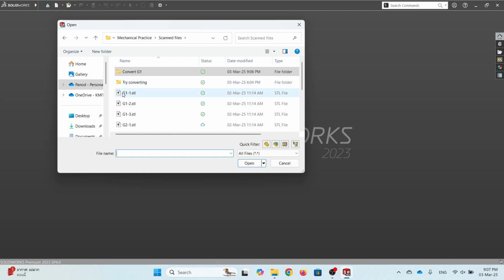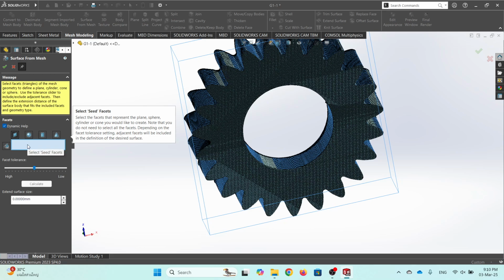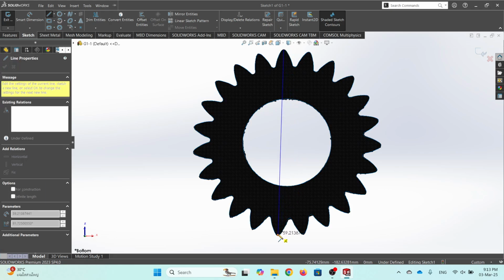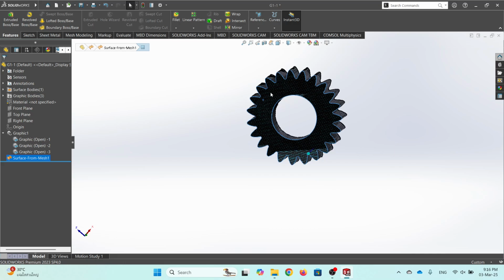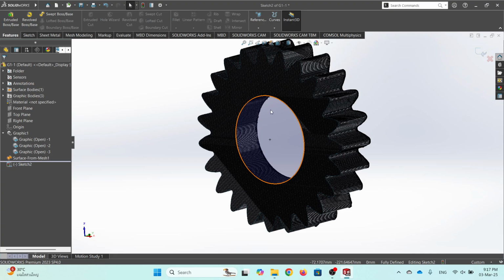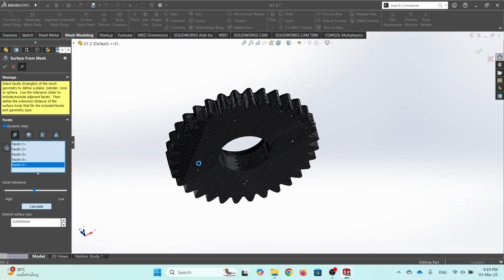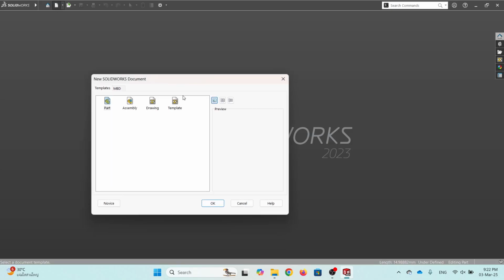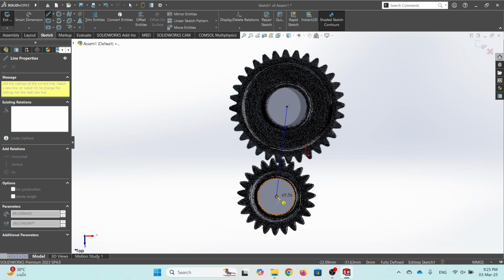Tutorial to convert 3D scanned stl files into solidworks